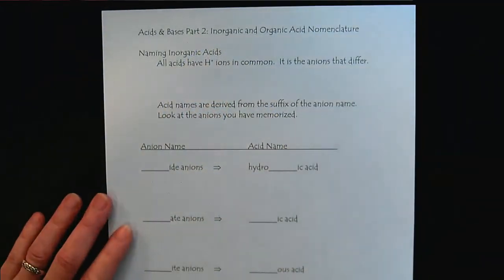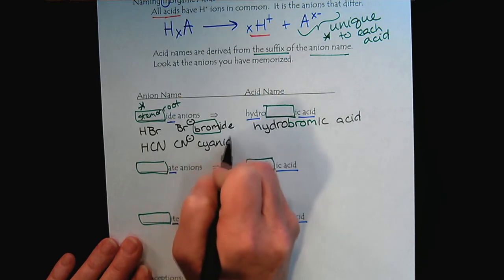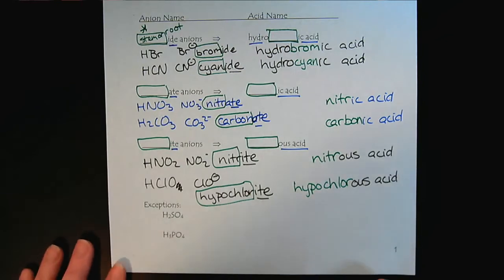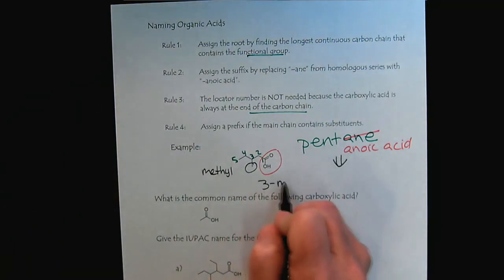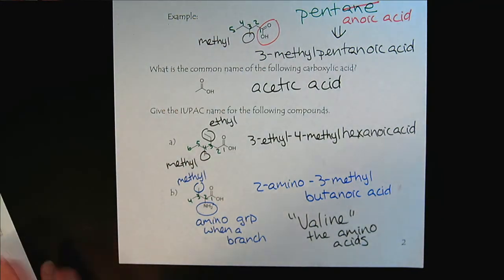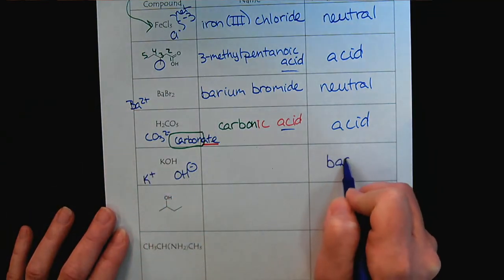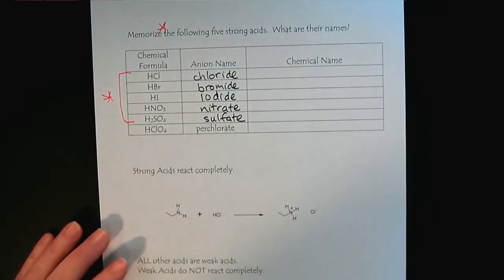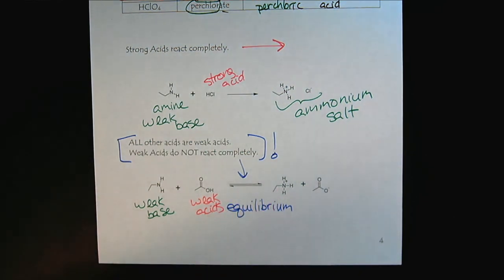Chem 309 Acids & Bases Part 2 Nomenclature